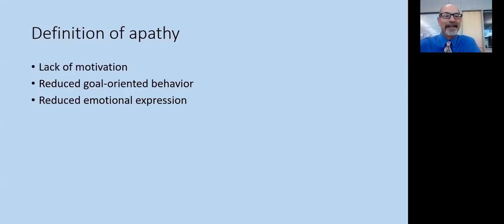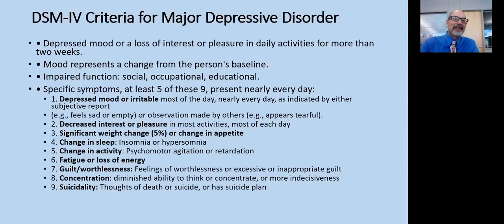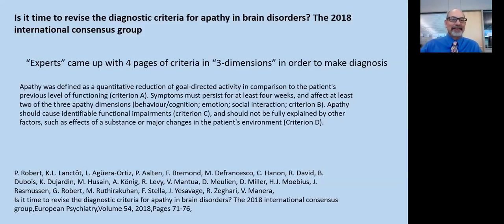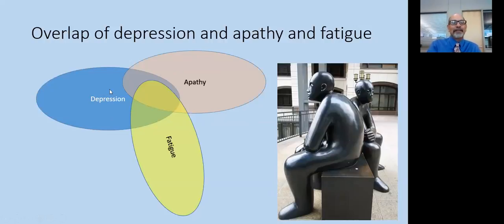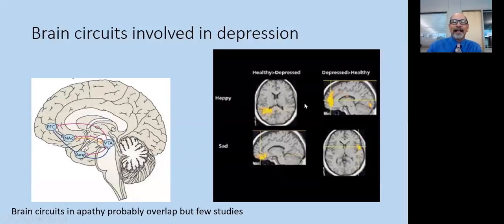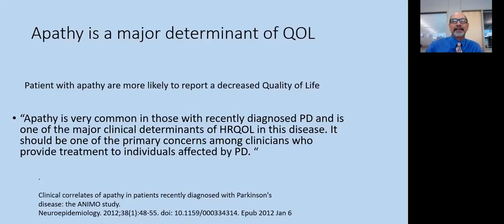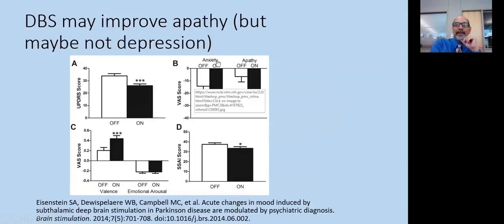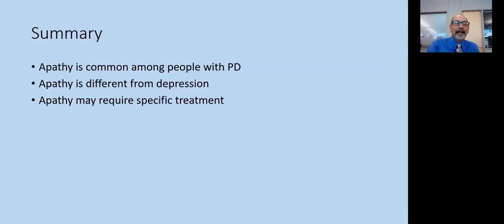Depression & Apathy in PD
Scott Sherman, MD, PhD of the University of Arizona discusses Apathy vs. Depression in Parkinson's Disease. Lunch with Docs PD is a monthly interactive online program with a movement disorder neurologist. Join us every 4th Wednesday of the month - more info PMD Alliance recorded content is made available for informational, educational, and community-building purposes only. It is not intended to be a substitute for professional medical advice, diagnosis, or treatment. Always seek the guidance of your doctor or healthcare team with questions or concerns that may arise from what you learn from our speakers. Speakers are responsible for their own content and their appearance on our channel does not mean PMD Alliance endorses all speaker statements.